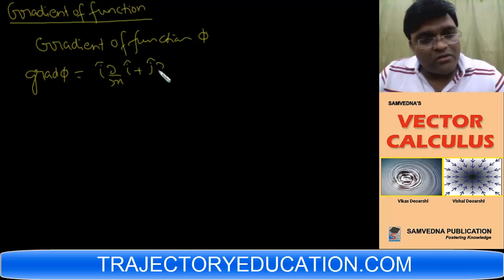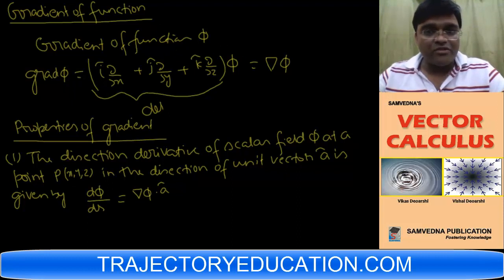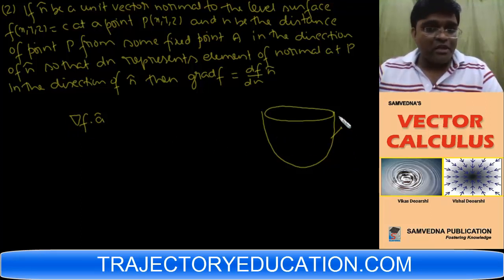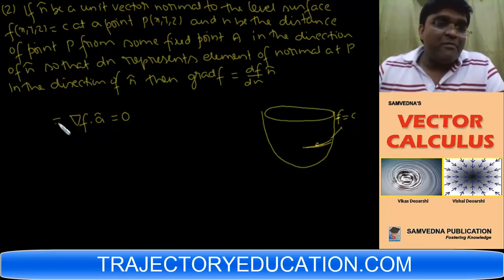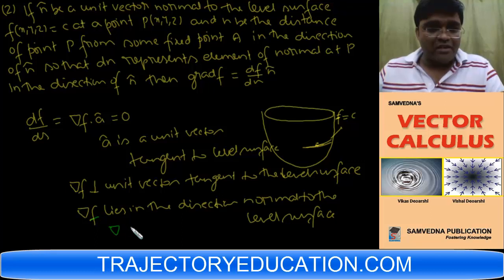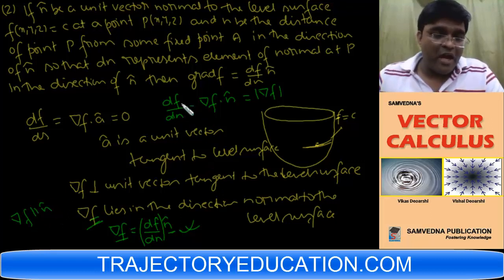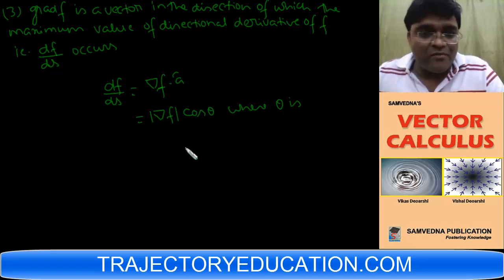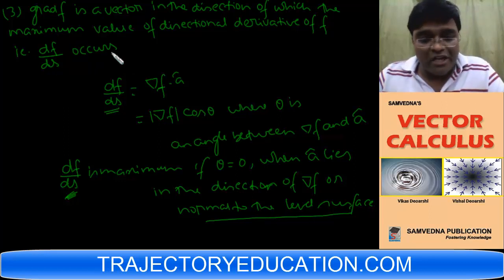GRADIENT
Lecture on Gradient – Mathematical Physics, explained from the basics with solved examples.

Graduation level (B.Sc Physics) topic – useful for B.Sc exams and for IIT JAM, CUET PG and other M.Sc entrance exams.